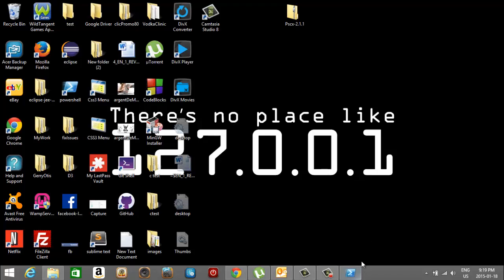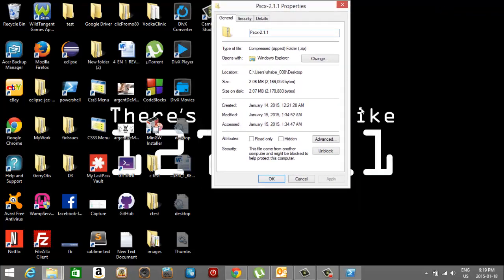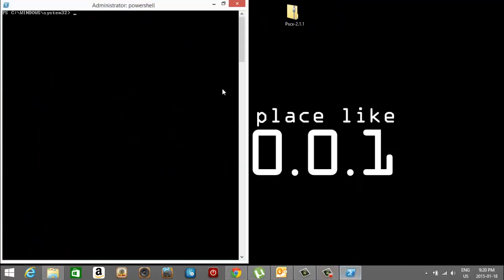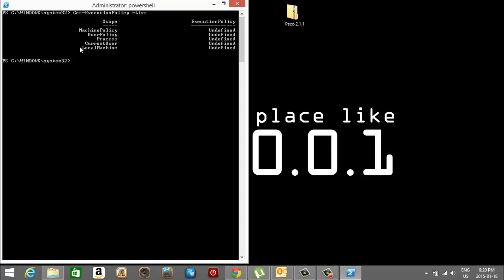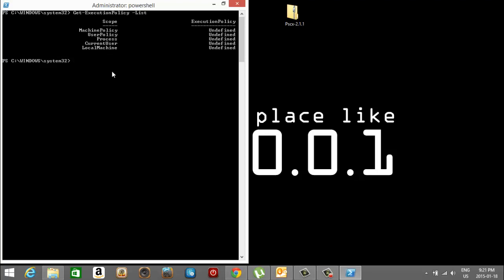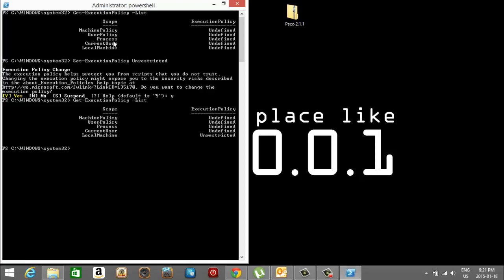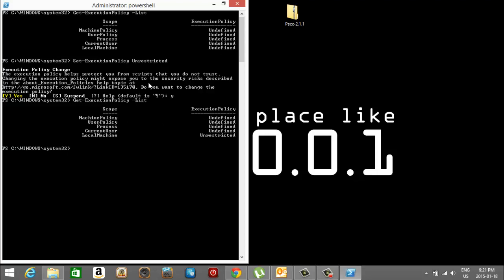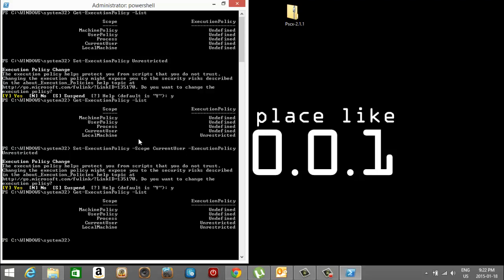Execution Policies in Windows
How to change-modify set execution policies in widows. If you have any questions, leave it in the comments section below